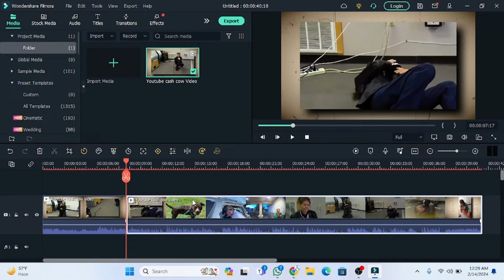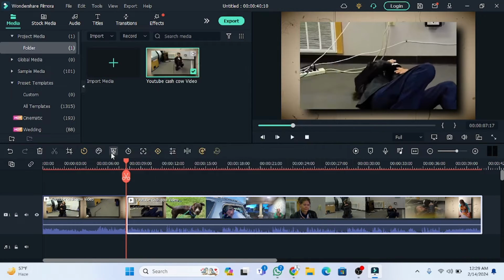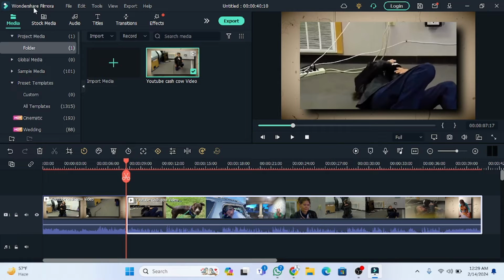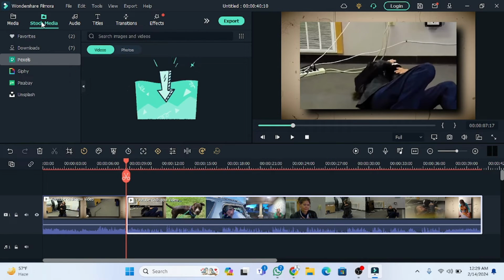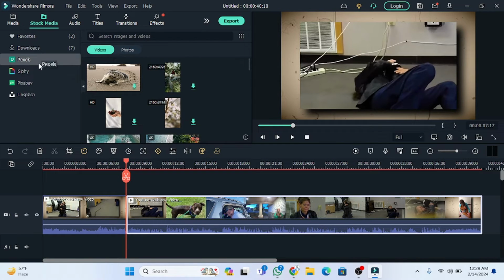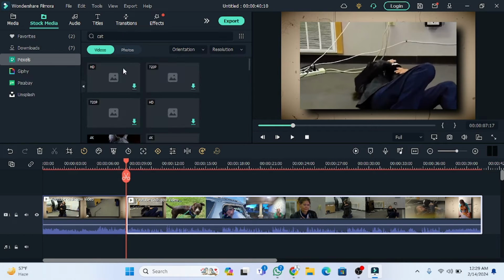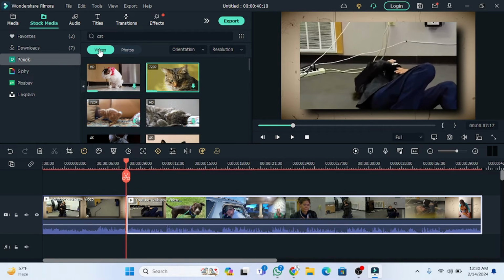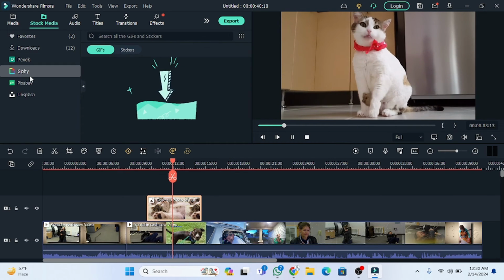How to Add Stock Media in Filmora 11 [easy]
Looking to spruce up your video projects with high-quality stock media in Filmora 11? You're in the right place! In this straightforward tutorial, we'll walk you through the simple steps to add stock media—such as images, videos, and audio—to your Filmora 11 projects with ease.

Join us as we explore Filmora's built-in stock media library, where you can find a wealth of assets to enhance your videos. Learn how to browse through the vast collection of images, videos, and audio tracks directly within Filmora, making it convenient to find the perfect elements for your project.

Discover how to preview and select stock media assets that complement your storyline or add visual interest to your videos. We'll also show you how to drag and drop these assets onto your timeline, adjust their duration, and customize them to suit your creative vision.

With our step-by-step instructions, you'll be able to incorporate professional-quality stock media into your Filmora 11 projects in no time. Say goodbye to bland videos and hello to captivating content that grabs your audience's attention!

Don't miss out on this essential guide for anyone using Filmora 11 for video editing. Let's dive in and take your videos to the next level with stock media today! 🎥🎬✨